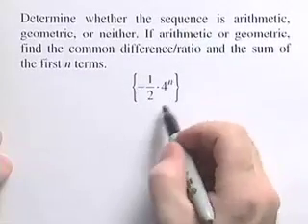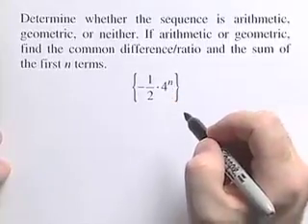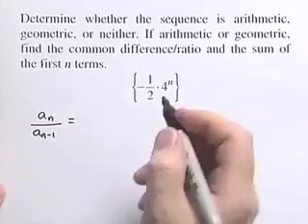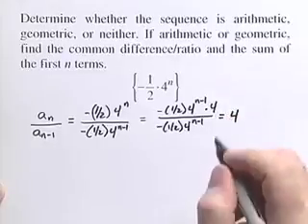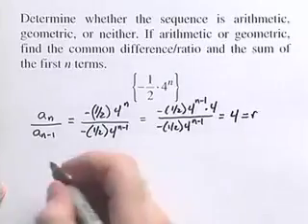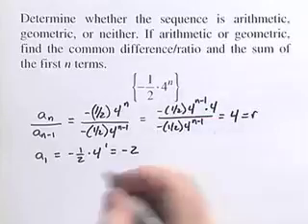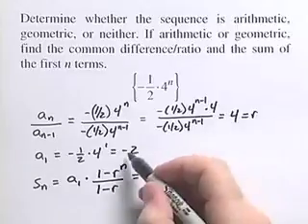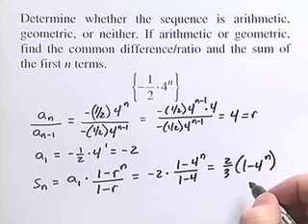Ch9 #7 ChapterTestPrepVideos Sullivan CA 11e